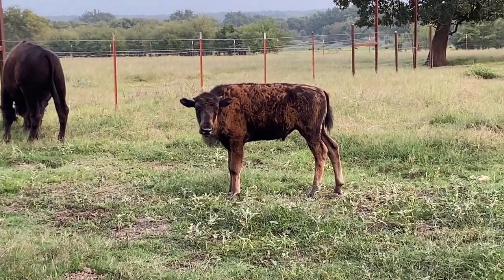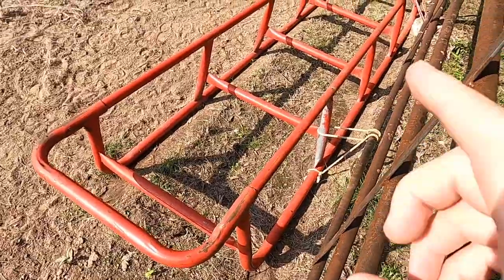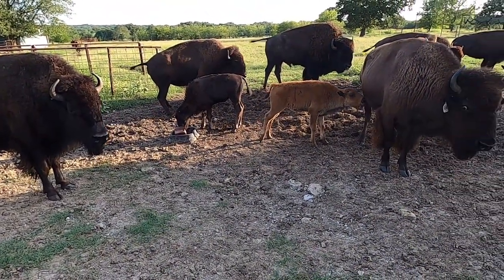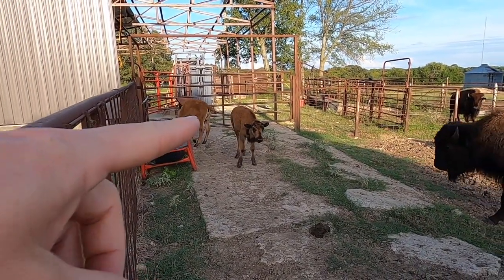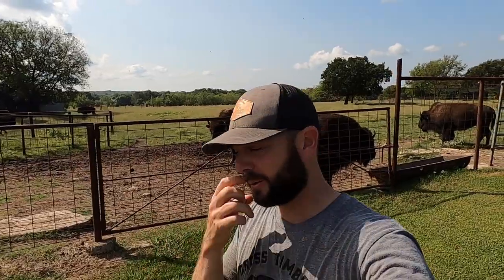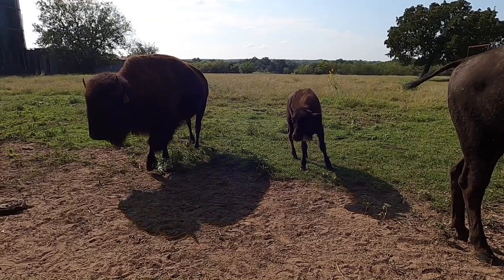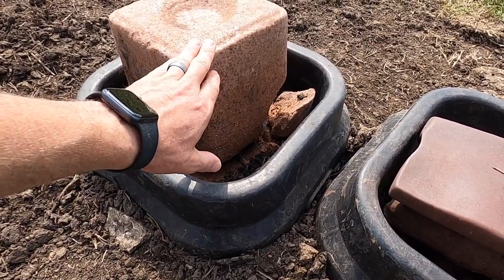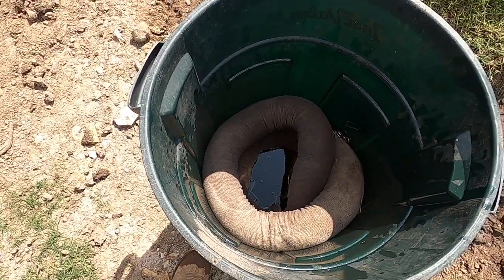What HAPPENED To Our Red Dogs!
dji Mavic Air: